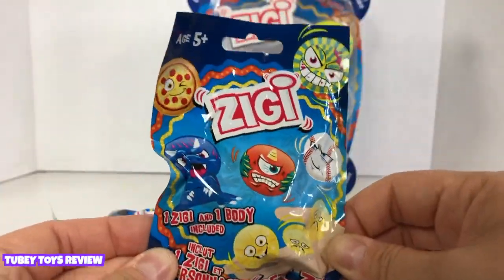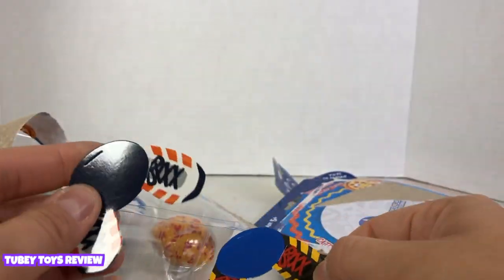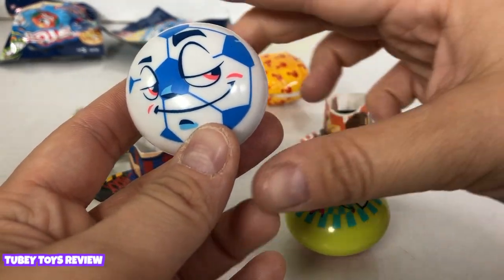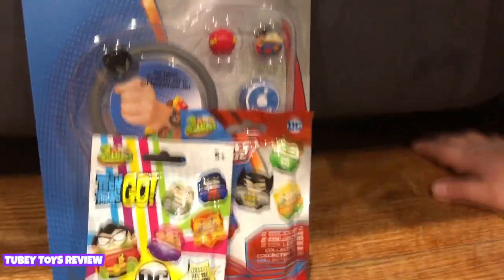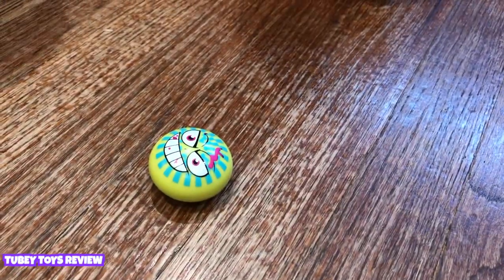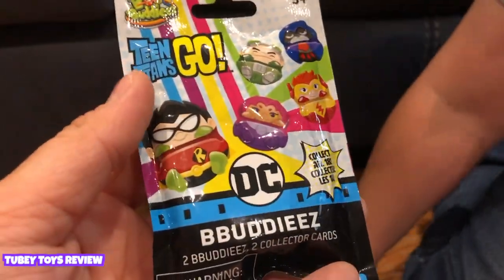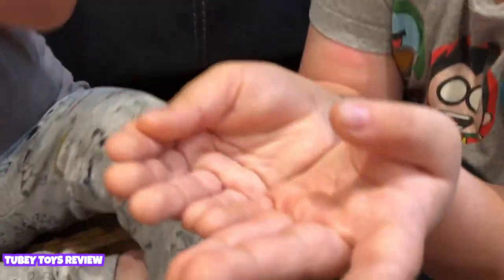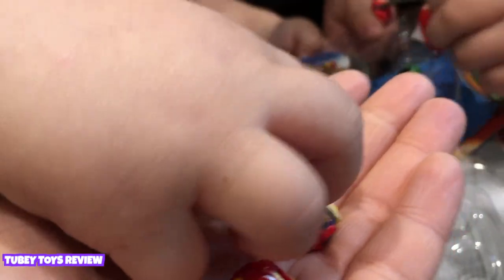NEW! ZIGI Slammers that Wobble and Wiggle! + Teen Titans Go! Bb-BJupiter Creations Tubey Toys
Perfect stocking stuffer for Holiday 2019 are the new ZIGI slammers by Jupiter Creations. Thank you Jupiter Creations for sending us this free product collection for our review.

Meet ZIGI, the latest novelty toy by Jupiter Creations. Zigis are wacky, wobbly toys that make fun noises when you shake them and have funny names like Gol, Zag, and Zombo. Drop them, flip them, and play a variety of games with as many as three Zigis and battle your friends or battle yourself with these cool slammers. Jupiter Creations sent us some Zigis to unbox and we are having a blast with them. You can find them in blind bags or as 3-packs. Zigis even have their own wardrobe as you can dress them up with the included colorful outfit made of thick glossy cardstock.